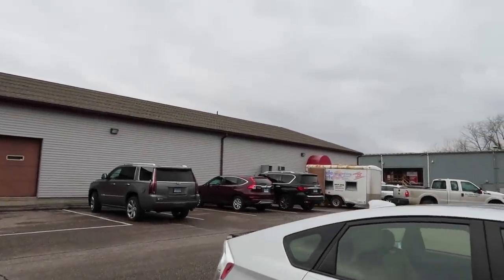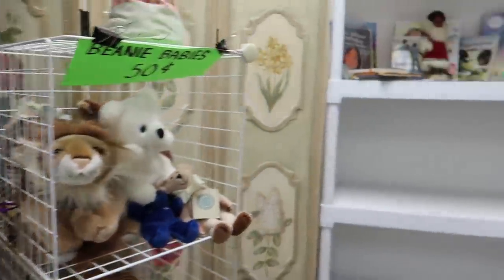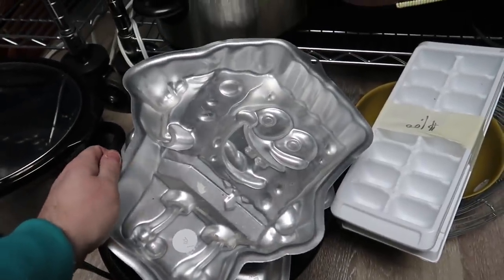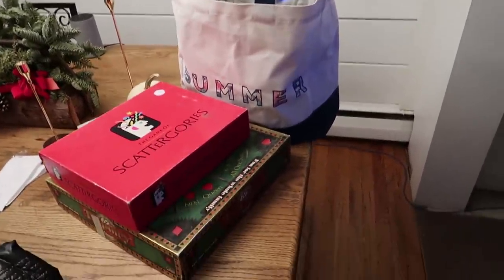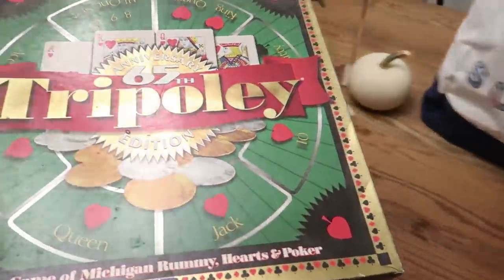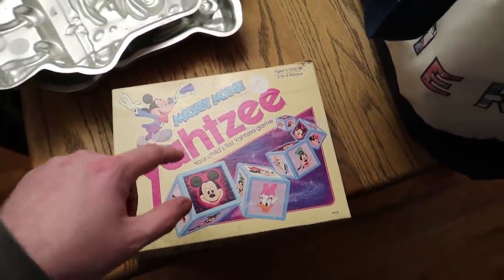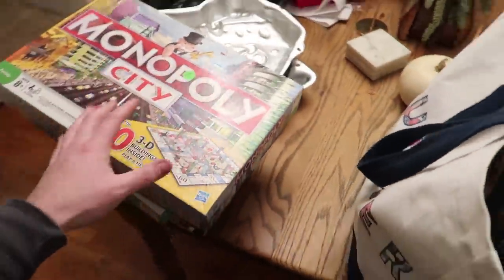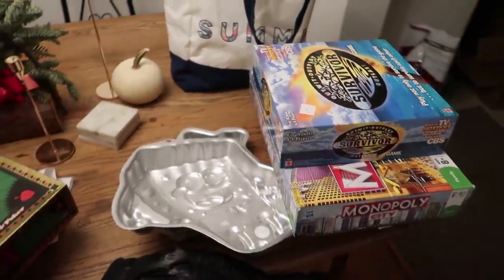This Small Town Thrift Store had Some HIDDEN GEMS! Thrifting to Resell on Ebay and Amazon FBA!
Thriftschool T Shirt, Limited to 100!

Buy Items I Use Everyday while Packing and Shipping!:

6 Pack of Buffing Pads